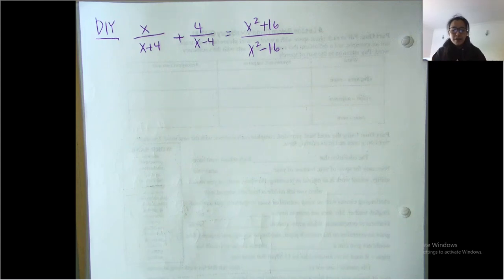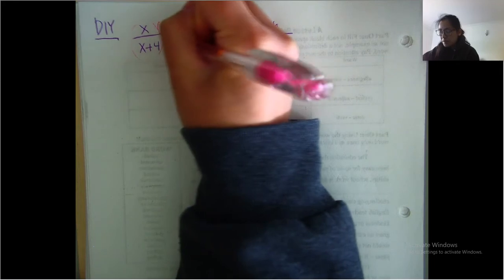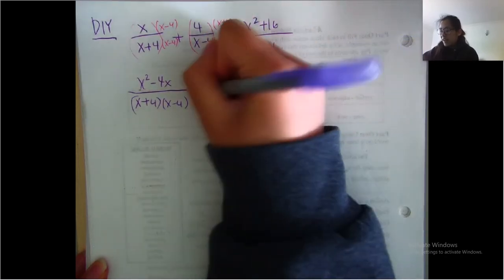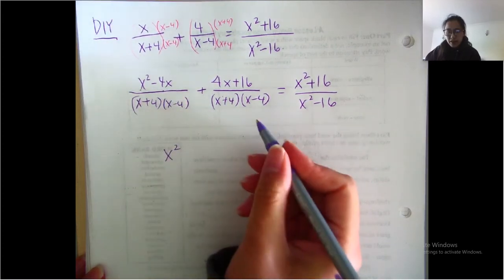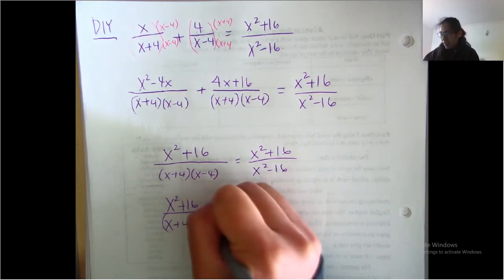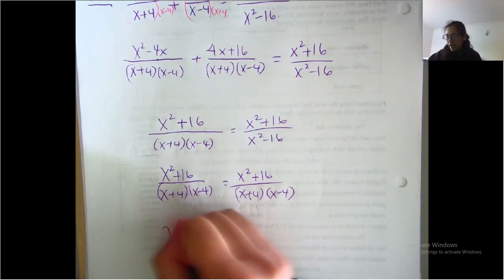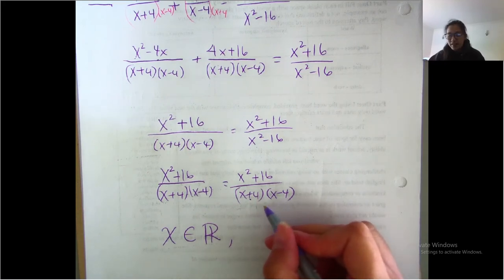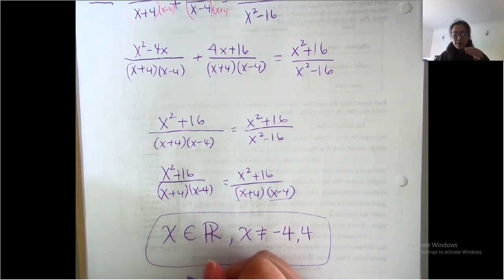Example of a Rational Equation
Ms. Lee goes over an example of a rational equation where the solution is all real numbers.